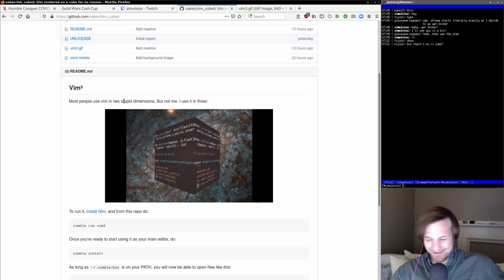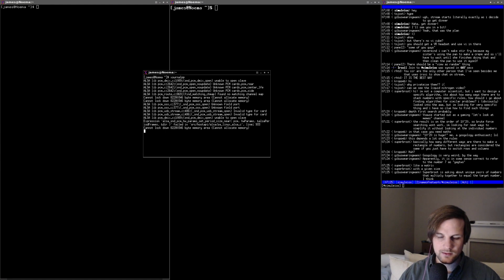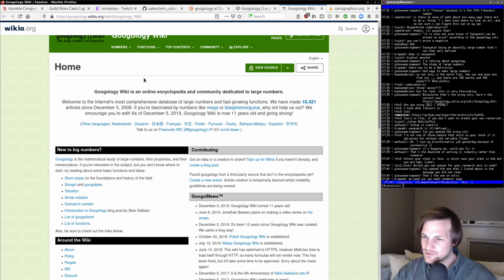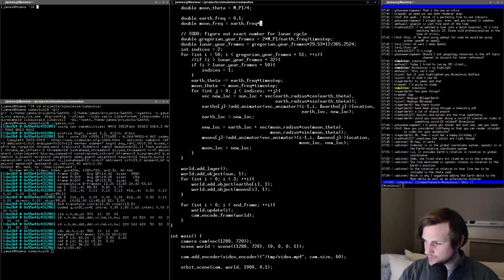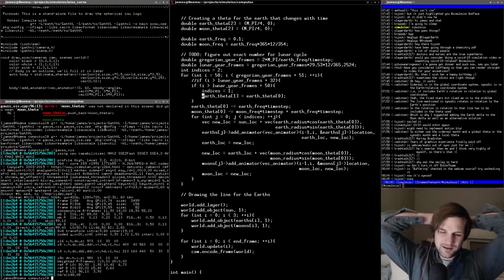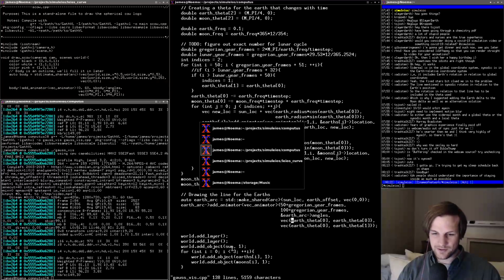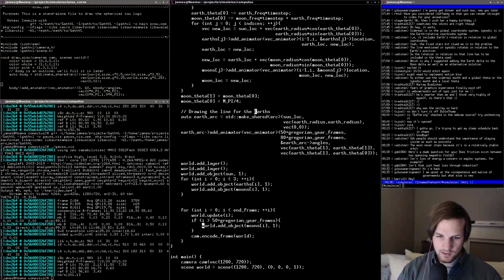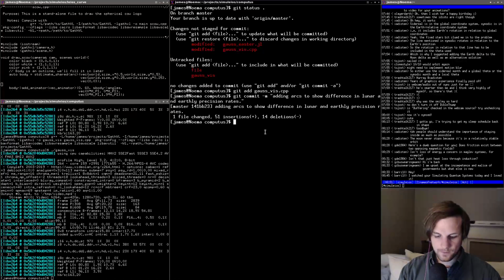Gauss's Easter Algorithm Day 10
More Gauss and Easter!